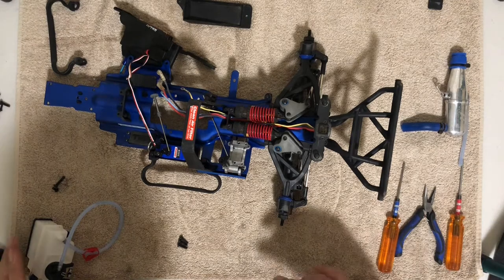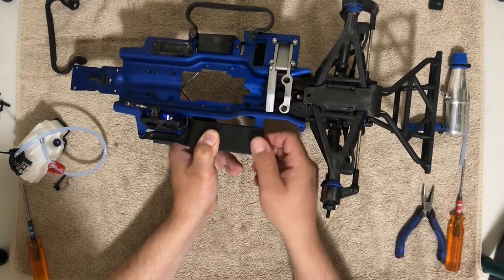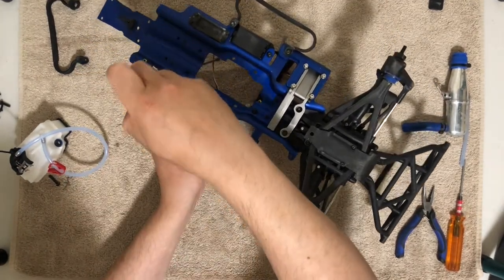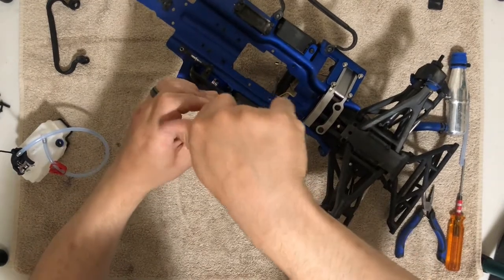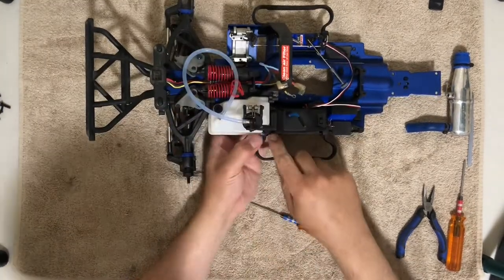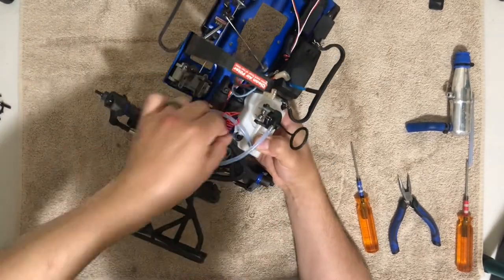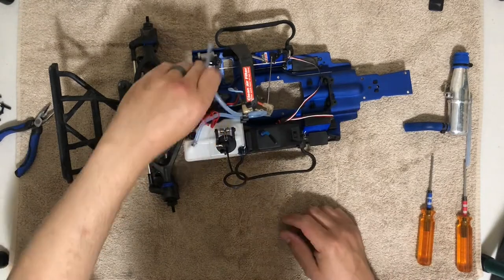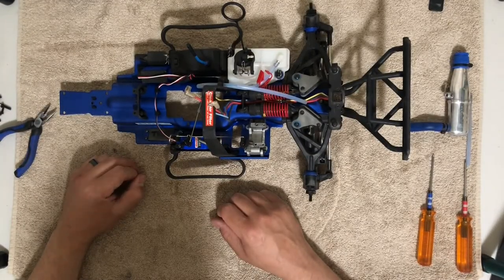Traxxas Slayer Pro 3.3 Nitro Teardown Part 9 Install fuel tank and receiver box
This is part of a 16 part series on tearing down and rebuilding a Traxxas Slayer Pro Nitro 3.3 SCT.

Other Recommendations:

Hobbywig Electronics
Tekin
Castle Creations
Team Powers
Gens Ace
Gorilla Tape
Kobalt Pliers
Craftsman Pliers
Craftsman wrench
Savox Servo
Proline Bodies
Proline Tires
JConcepts Bodies
DE Wheels
WD-40
Dremel 4000